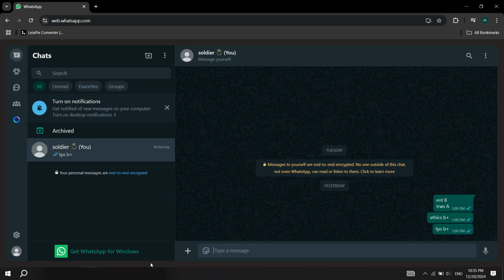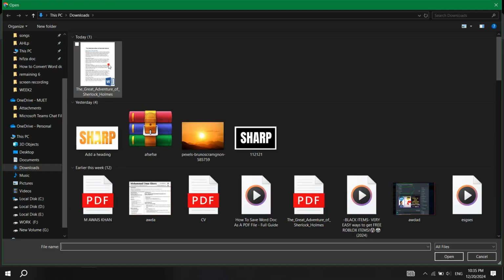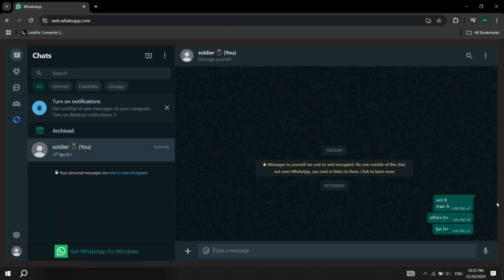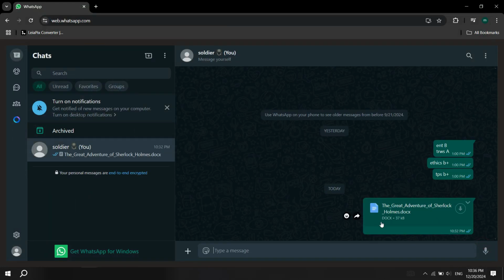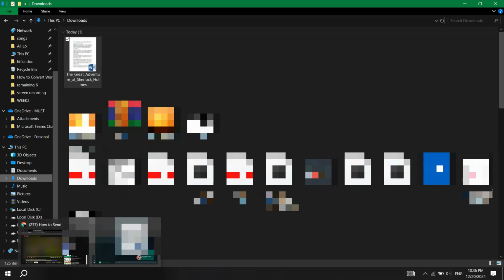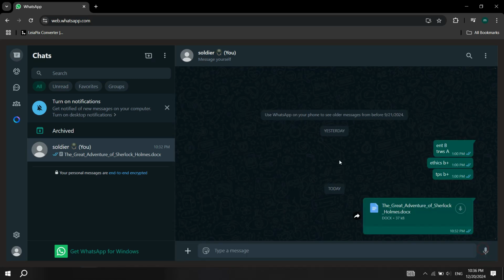How to Send a Word Document to WhatsApp from Laptop (Step-by-Step Tutorial 2025)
📂 Need to send a Word document through WhatsApp from your laptop? In this step-by-step tutorial, I’ll show you exactly how to share Word documents on WhatsApp Web quickly and efficiently.

Whether you’re collaborating on work projects, sending school assignments, or sharing personal files, this guide will help you transfer Word documents seamlessly in just a few clicks.

🔍 What You’ll Learn in This Video:
✔️ How to send a Word document via WhatsApp Web
✔️ The best way to transfer Word files from a laptop to WhatsApp
✔️ How to attach and share Word docs with contacts or groups
✔️ Tips for smooth file transfers on WhatsApp Web

🎯 Perfect for:
✔️ Professionals sharing work documents
✔️ Students sending assignments online
✔️ Anyone looking for an easy way to send Word docs via WhatsApp

📌 Question for you: Do you use WhatsApp more for work, school, or personal file sharing?